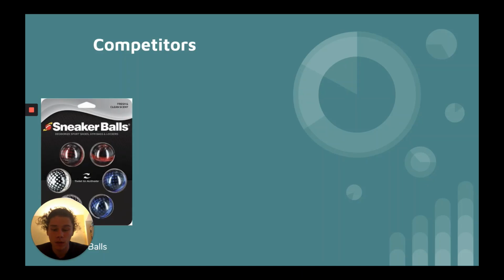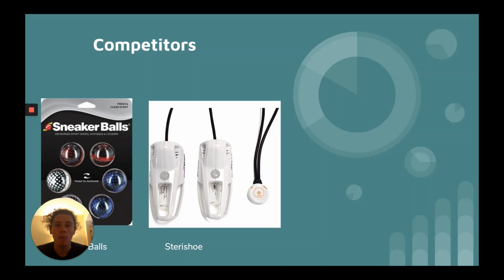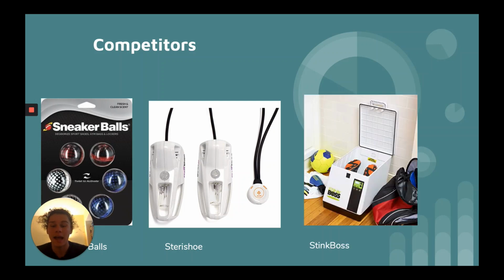Rocket Pitch Face off - Spring 2020 Winning Pitch. Bjorn Shockey with LightFoot